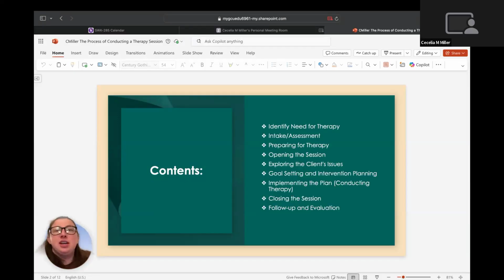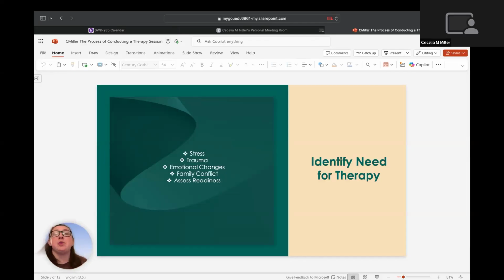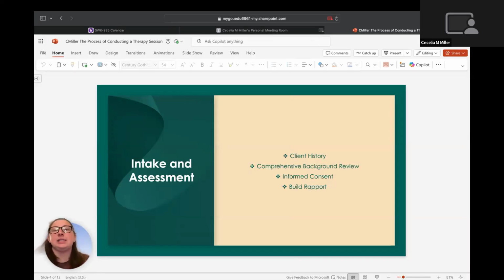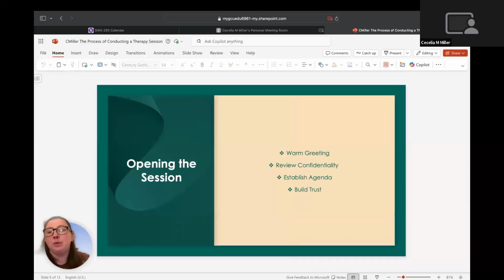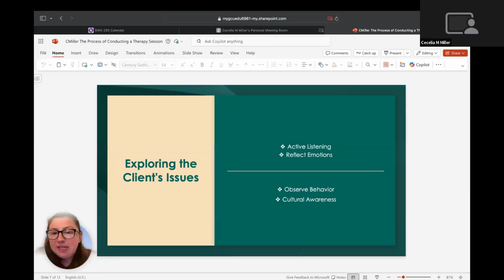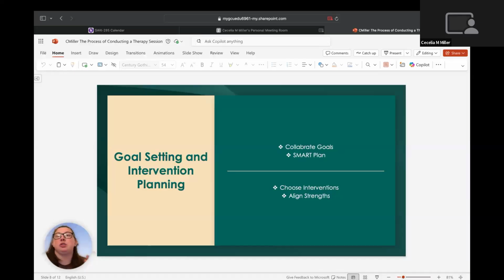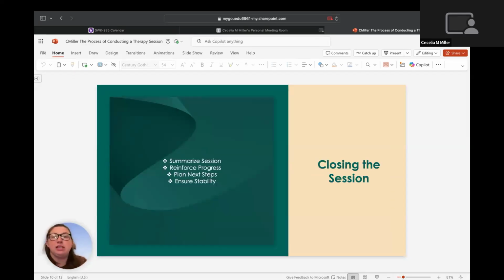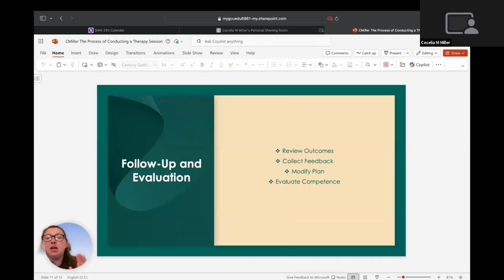CMiller The Process of Conducting a Therapy Session